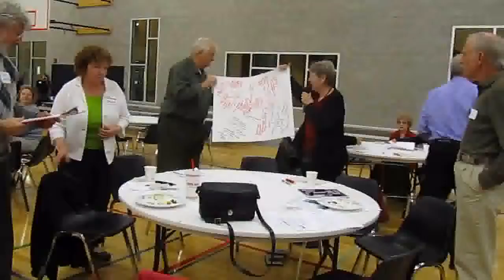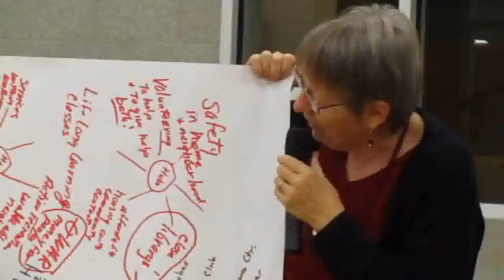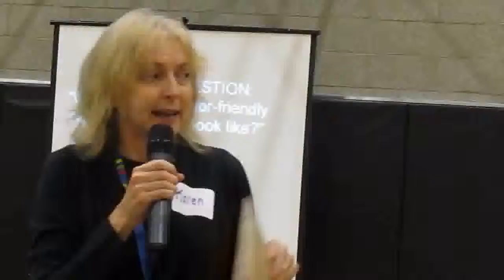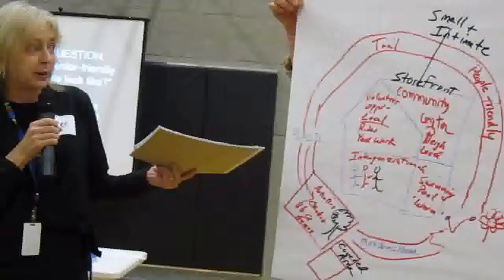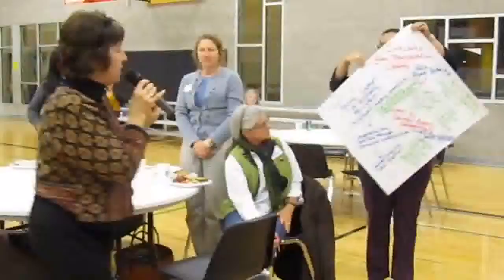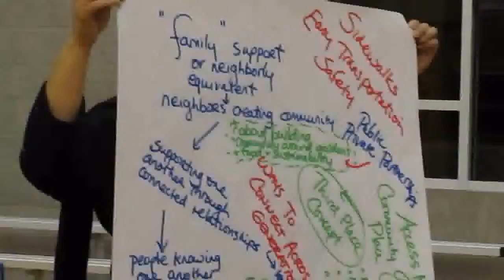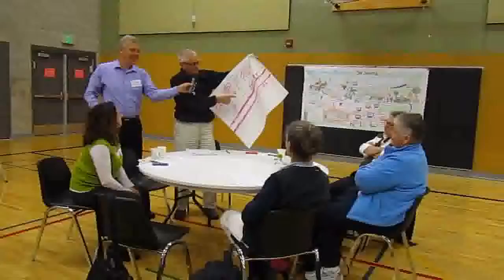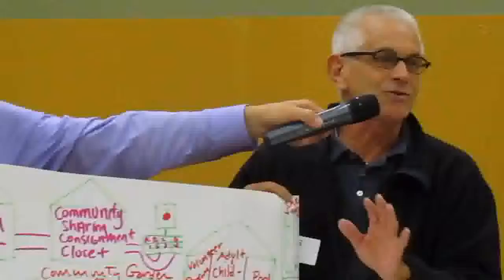Northgate_SeniorSvcs_part1.wmv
October 2010